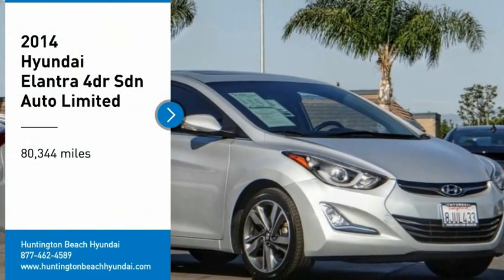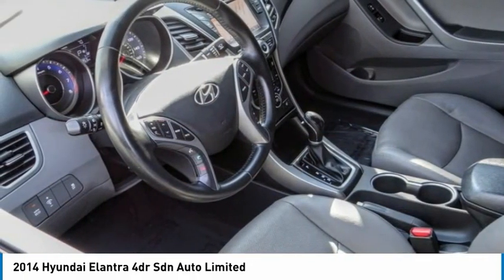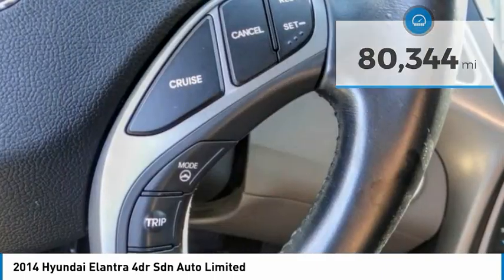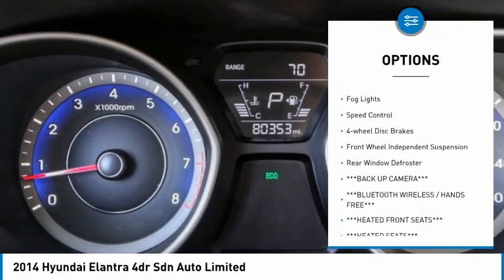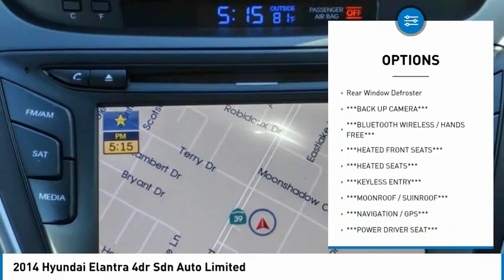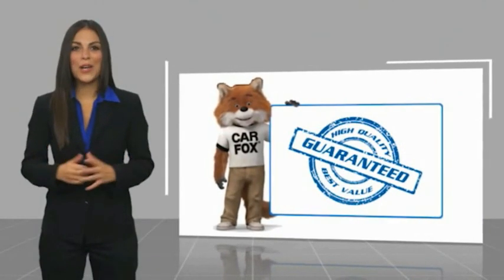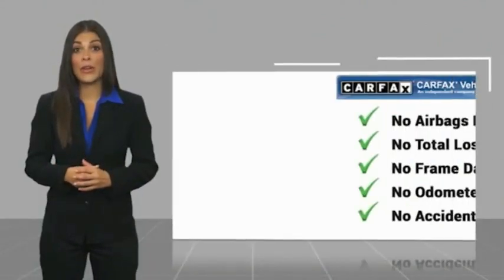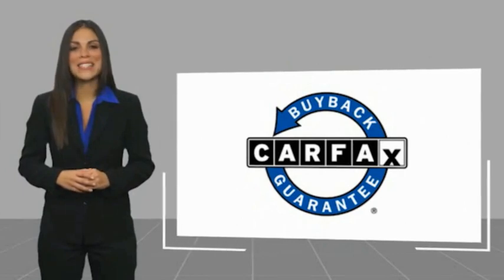2014 Hyundai Elantra TH6164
2014 Hyundai Elantra 4dr Sdn Auto Limited

16751 Beach Blvd.

2014 Hyundai Elantra Shimmering Air Silver 6-Speed Automatic with Overdrive 1.8L 4-Cylinder DOHC 16V Dual CVVT ***BLUETOOTH WIRELESS / HANDS FREE***, ***MOONROOF / SUINROOF***, ***NAVIGATION / GPS***, ***BACK UP CAMERA***, ***KEYLESS ENTRY***, ***HEATED FRONT SEATS***, ***HEATED SEATS***, ***POWER DRIVER SEAT***, ***PUSH BUTTON IGNITION***, Dual Automatic Temperature Control, Limited Technology Package, Option Group 03, Power Sunroof w/Tilt & Slide, Proximity Key Entry w/Push Button Start, Radio: AM/FM/SiriusXM/CD/MP3 w/Navigation. Odometer is 15280 miles below market average! 27/37 City/Highway MPG This Vehicle is Located at: Huntington Beach Hyundai; 16751 Beach Blvd, Huntington Beach CA 92647. Dealer Installed accessories are optional and may be purchased for an additional charge.All prices subject to government fees and taxes, any finance charges, any dealer document preparation charge, and any emission testing charge.While we make every effort to ensure the data listed here is correct, there may be instances where some of the factory rebates, incentives, options or vehicle features may be listed incorrectly as we get data from multiple data sources. PLEASE MAKE SURE to confirm the details of this vehicle (such as what factory rebates you may or may not qualify for) with the dealer to ensure its accuracy. Dealer cannot be held liable for data that is listed incorrectly.